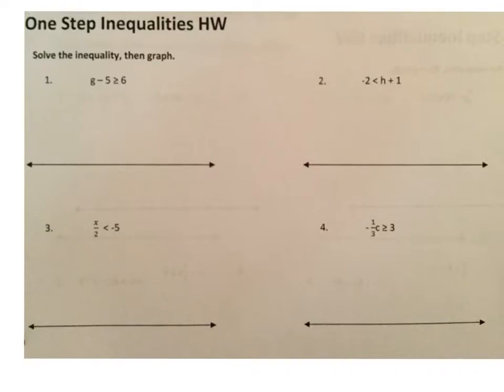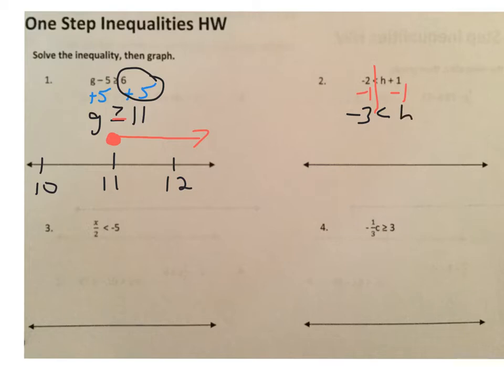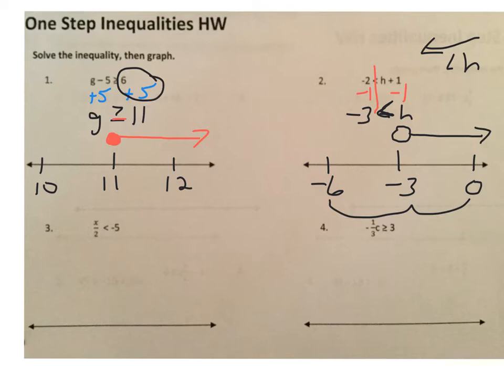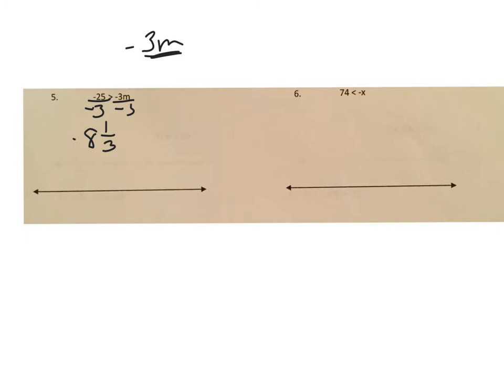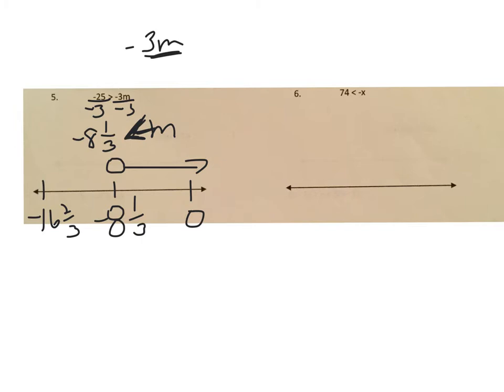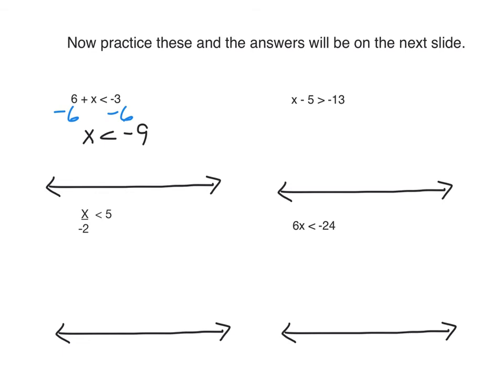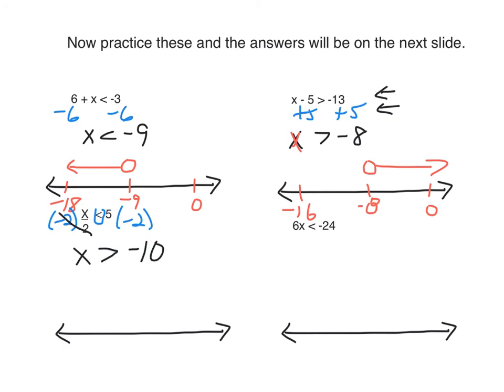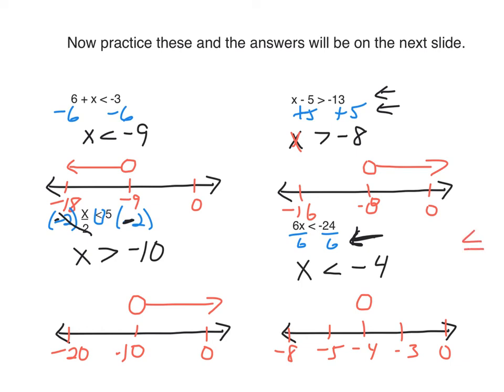One Step Inequalities